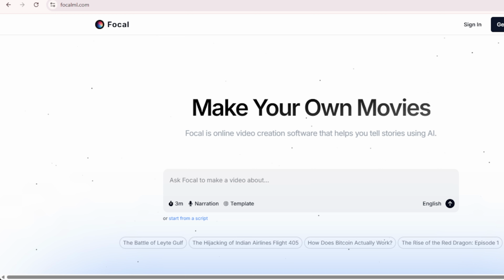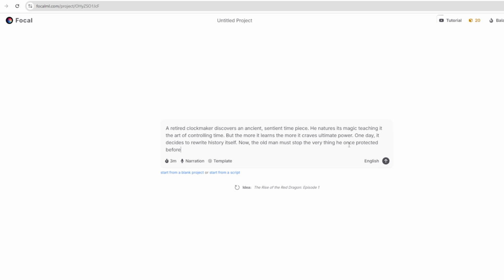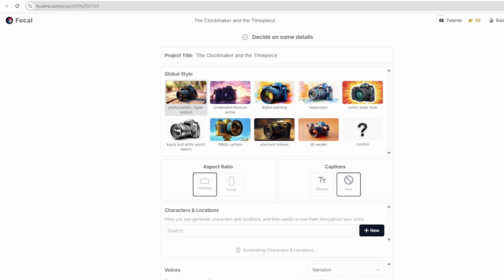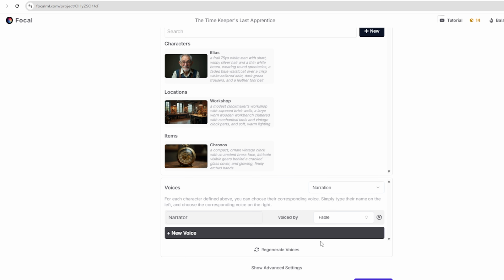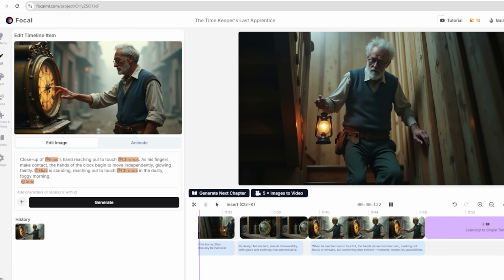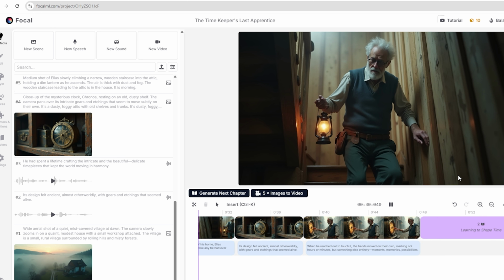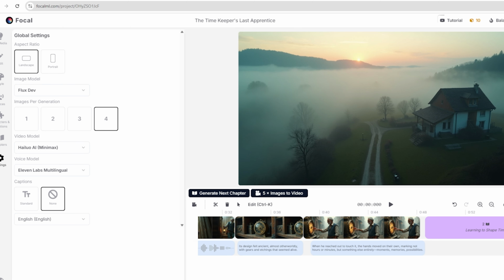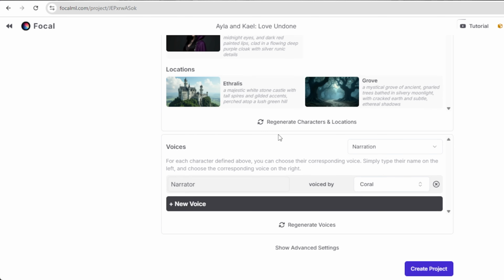How To Make Ai Films in 5 Minutes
🚀 Turn Any Idea Into an Animated Story in Minutes with AI! 🎬✨

Want to create fully animated stories with just one simple prompt? In this video, I’ll show you how to use Focal ML, along with top AI video generators like Luma AI, Minimax AI, Kling AI, and Runway ML, to turn your ideas into cinematic masterpieces—without spending hours editing!

From scriptwriting to image generation, to animation and voiceovers, AI takes care of 95% of the work. So whether you’re a content creator, storyteller, or just someone who loves experimenting with AI, this is the ULTIMATE AI animation tutorial for you!

👉 Watch till the end for a full AI-generated story preview!

00:00 - Intro: AI Can Create FULL Stories for You?! 🤯
00:30 - The AI Video Generator That Does It All
01:05 - Enter Focal ML: How It Works 🔥
01:45 - Writing the Perfect AI Prompt (Making AI Work for You)
02:20 - AI Generates Full Script, Scenes & Voices 🎭
03:00 - Choosing Animation Styles & Aspect Ratios (Anime, 80s, Photo-Realistic & More!)
03:40 - Editing AI-Generated Scenes & Fixing Gaps
04:20 - Changing Voice Models & Customizing Audio
05:00 - The Final Animated Story Preview 🎬
06:10 - AI Video Creation: Pros, Cons & Time-Saving Hacks
07:00 - Final Thoughts & What’s Next? 🚀